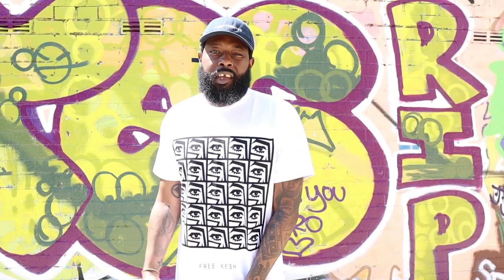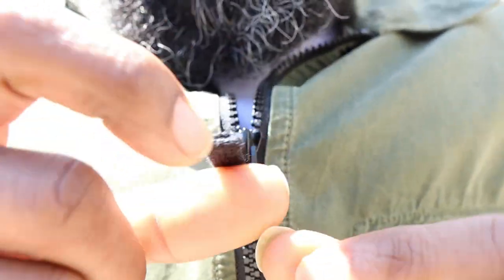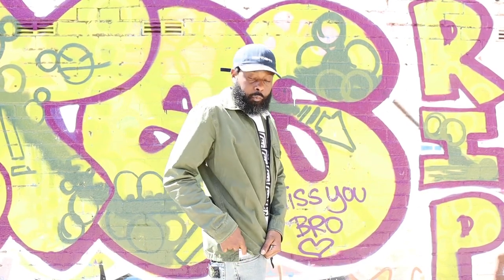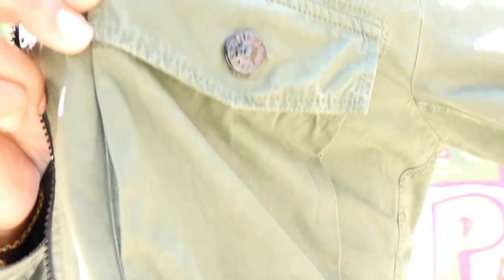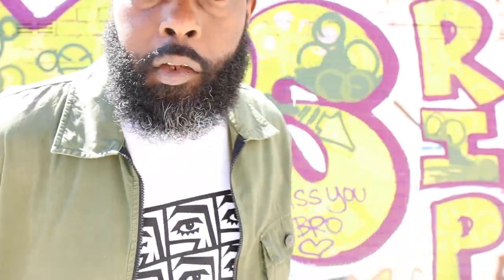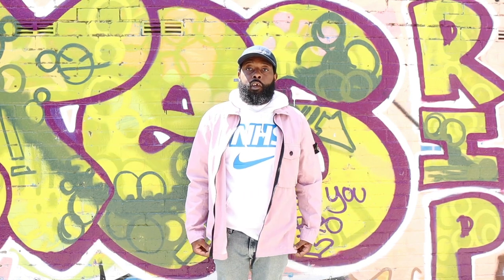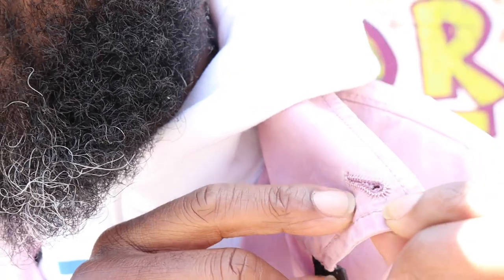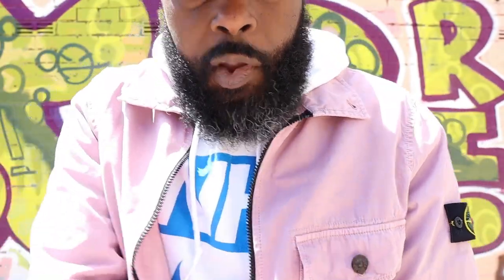STONE ISLAND OVERSHIRT GREEN VS PINK - NICE BIT OF KIT THAT:EPISODE 24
A COUPLE OF CHEEKY OVERSHIRTS FOR YE' OLDE MINCE PIES TO FEASTAGE ON!!!

R U TEAM GREEN OR PINK!!

LET ME KNOW IN ZE OLE COMMENTS..

APPRECIATED EACH N EVERY ONE OF YA!!!

PEACE N FAST LACES
P